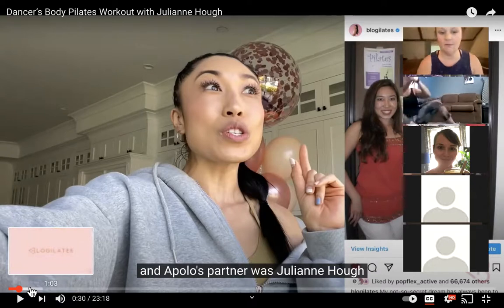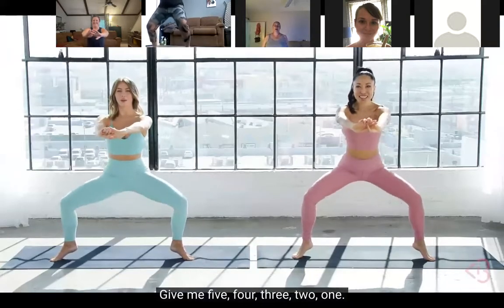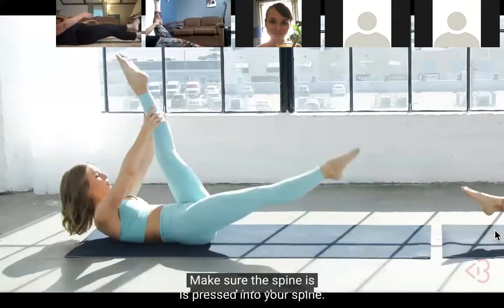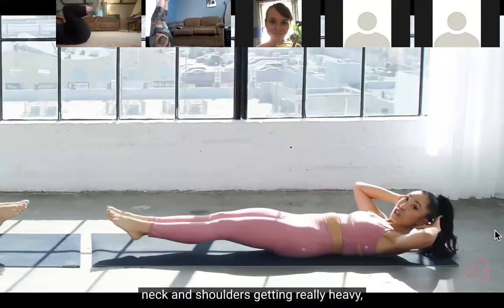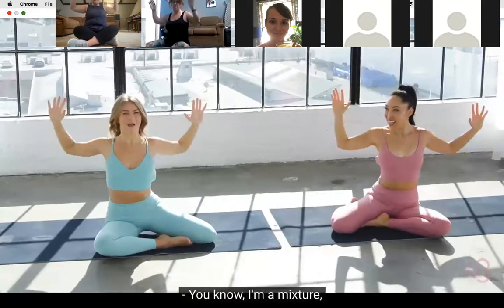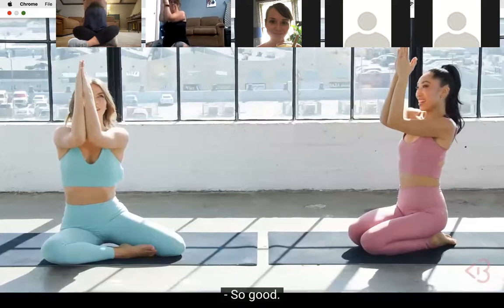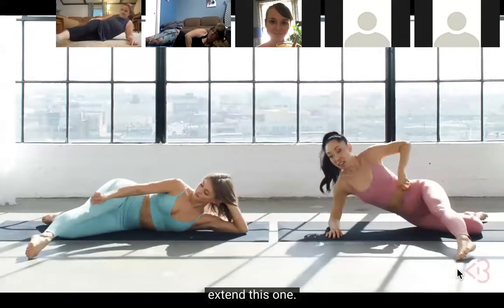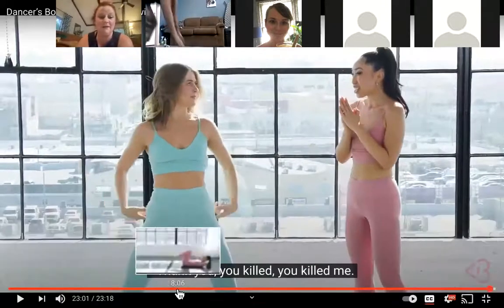Workout #9 Back to Fitness Challenge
Pilates workout that HURTSSSSSSSSSSS.